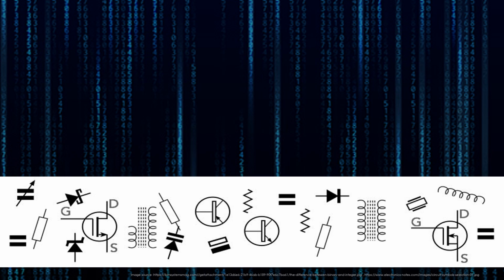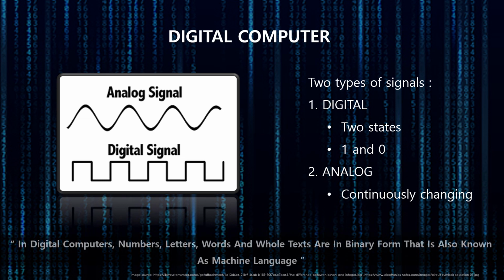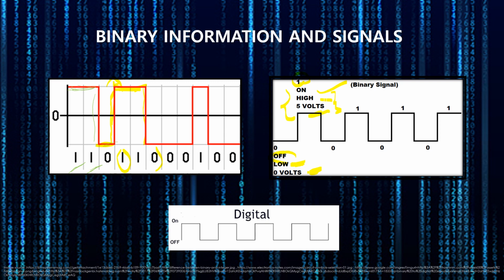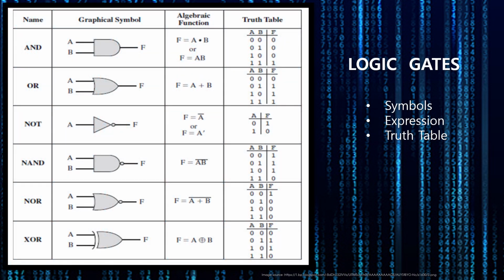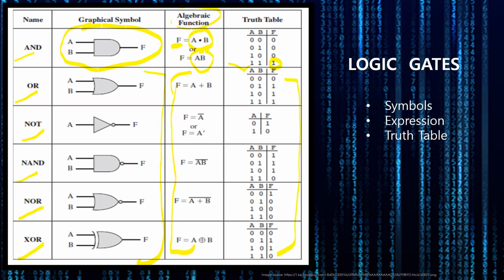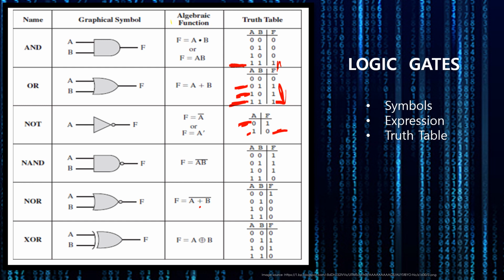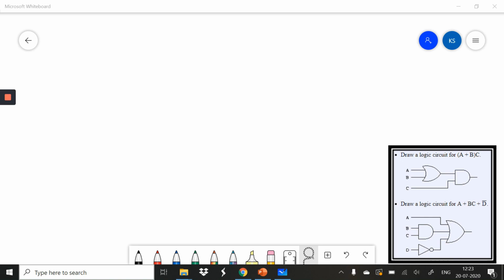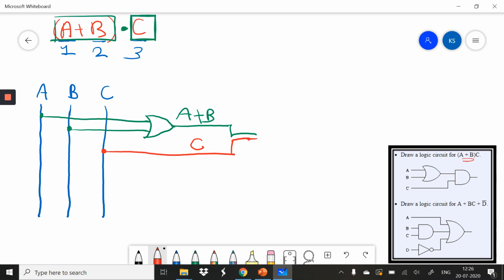Digital Systems and Basic Components of Circuit Design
In this lecture, you will learn the fundamentals of Digital Systems and the basic components used in circuit design. The session introduces digital signals, digital circuits, and the building blocks that form the foundation of modern computer hardware and electronic systems.

Topics Covered:
• Introduction to Digital Systems
• Analog vs Digital Signals
• Digital Circuit Fundamentals
• Basic Components of Circuit Design
• Logic Levels
• Electronic Switching Concepts
• Building Blocks of Digital Electronics
• Applications of Digital Systems
• Role of Digital Circuits in Computers
• Foundation of Computer Hardware Design

By the end of this lecture, students will understand the importance of digital systems and gain the foundational knowledge required for studying logic gates, combinational circuits, and sequential circuits.